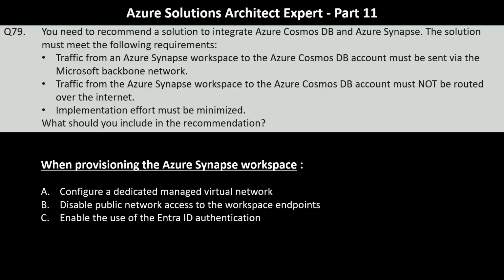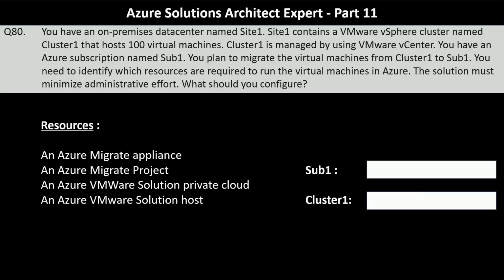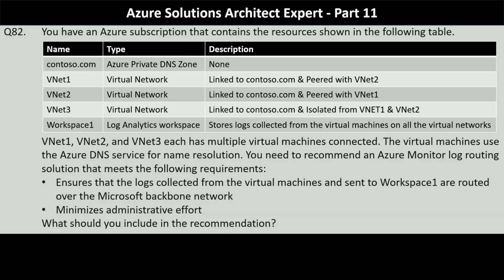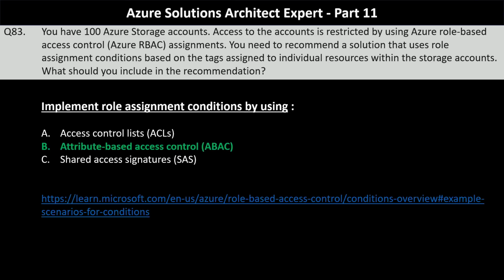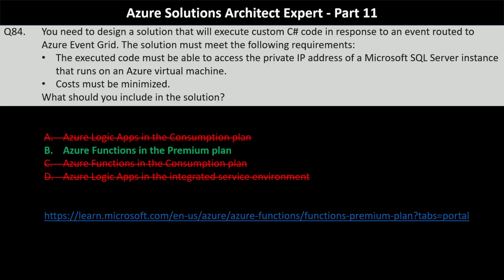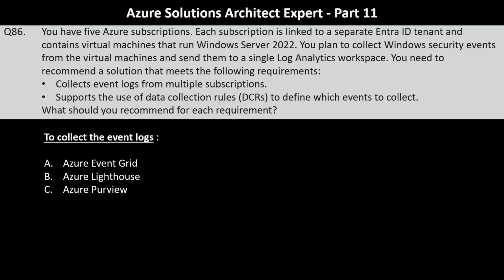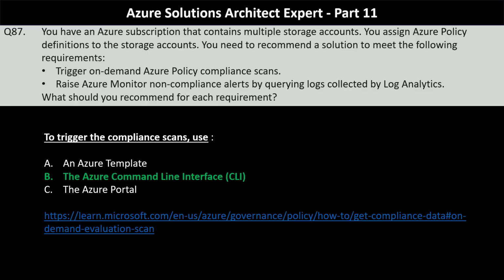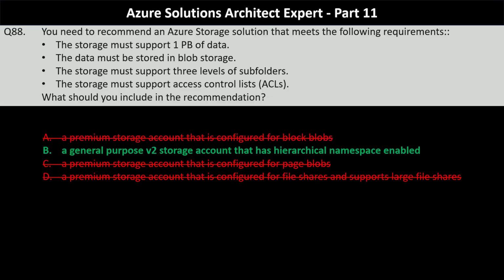Part 11 : Your Complete AZ-305 Prep Guide | 2026 – Master Key Topics with Practice Tests